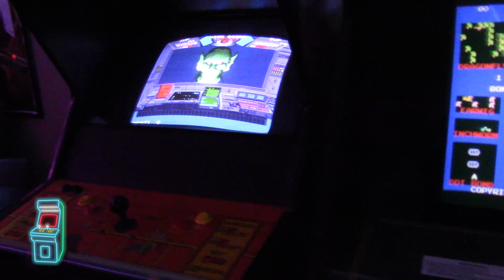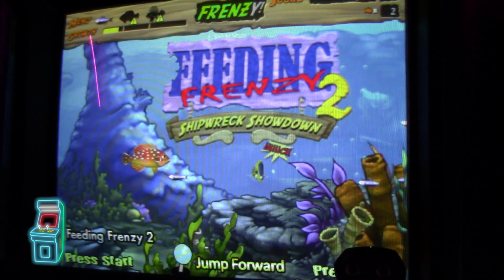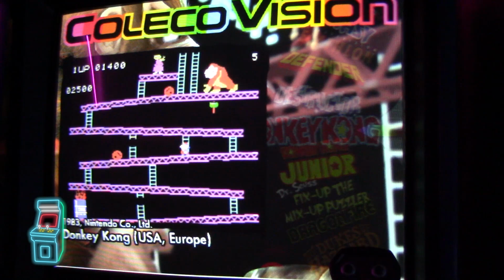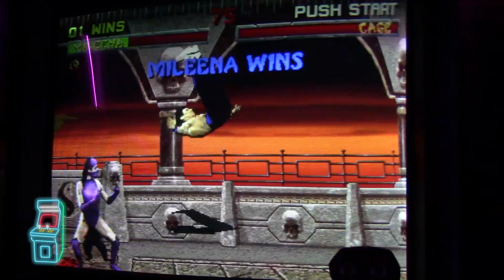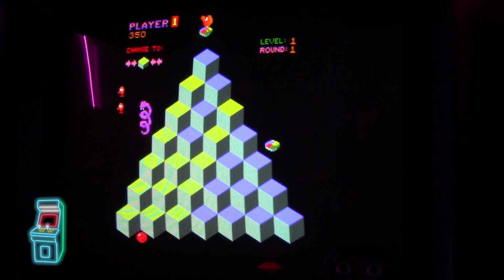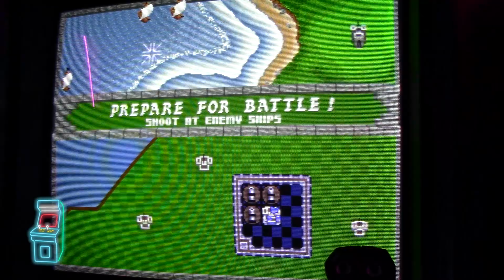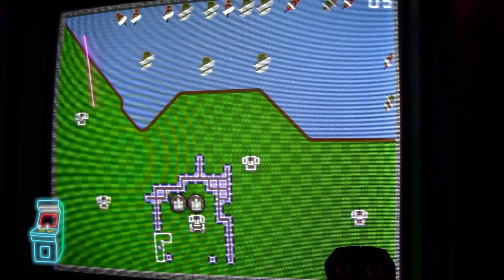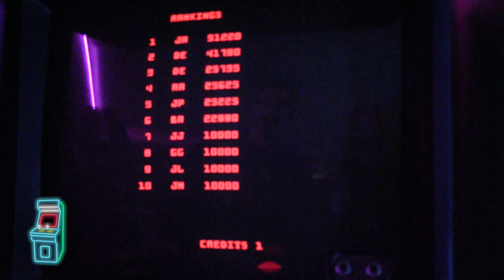Let's Play some MAME [Final episode of 2019]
For the final episode of the year, I wanted to kick back and play some MAME games.  I haven’t played on this machine in a while and I love to preview games that I don’t own.  Any suggestions on future MAME games to play?

- Hakko 888D soldering station
- Hakko FR-300 de-soldering gun
- Hot air soldering station
- Kester leaded solder
- Lint free foam swabs
- Wire stripper
- Ratchet pin crimping tool
- Ratchet terminal crimping tool
- Power Screwdriver
- Recommended Multimeter
- Headband LED magnifier

Thanks for making this channel successful!  I love this hobby and I enjoy sharing it with fellow enthusiasts.  Anything you would like to see in the future?  Let me know.